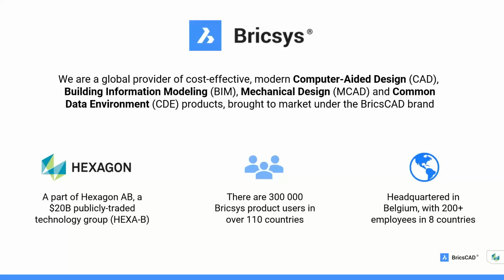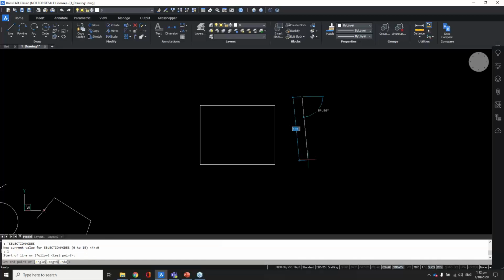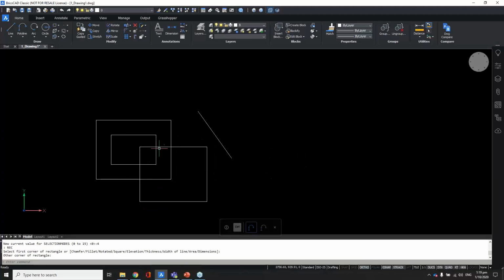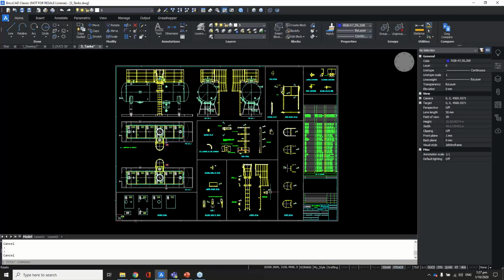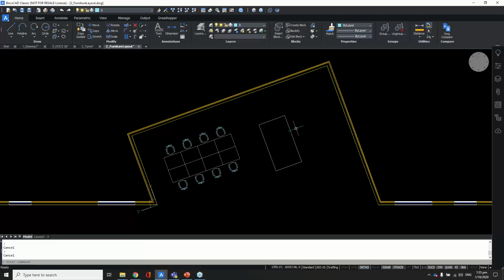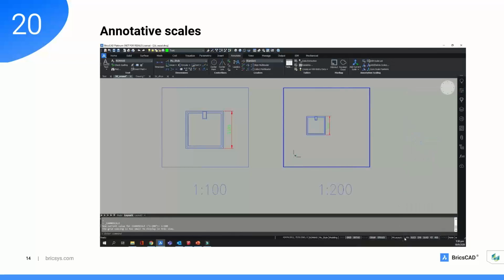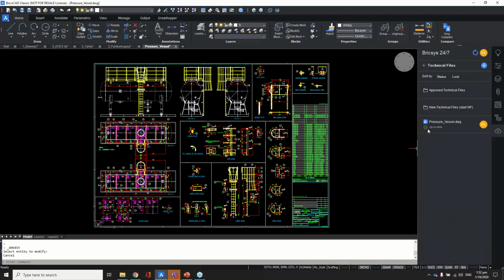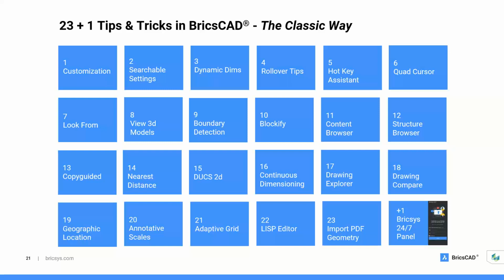23+1 Tips & Tricks with BricsCAD the Classic way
In a fast-moving world, productivity is key and an easy-to-use and efficient CAD software is an important tool. BricscAD can assist you, making you more effective, wihout hindering your workflow.